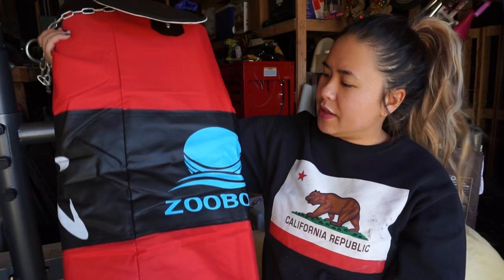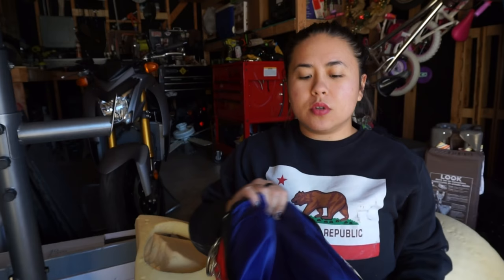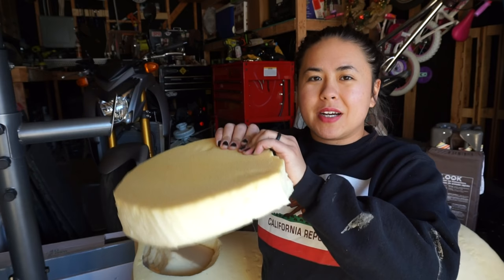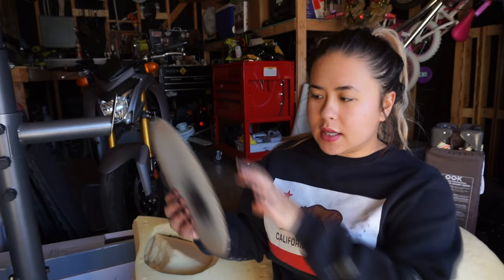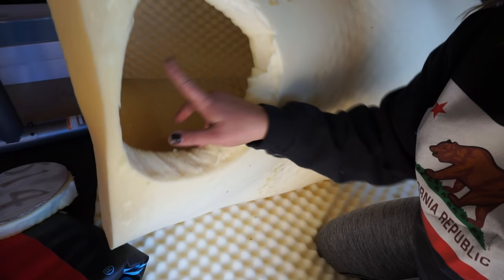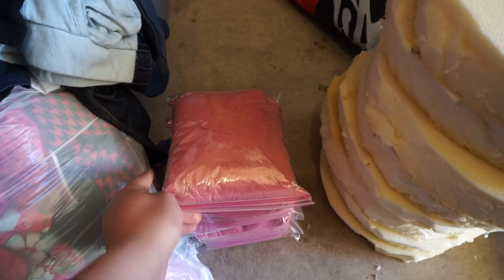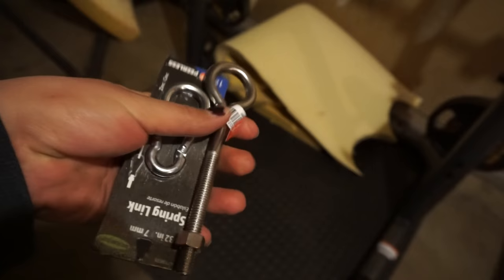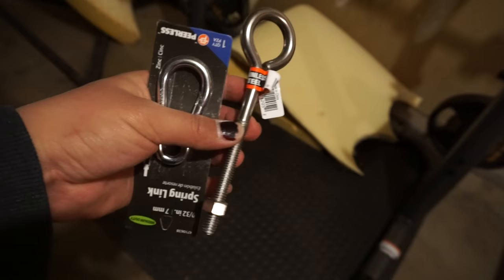How To Fill A Punching Bag | DIY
This is how I decided to fill up a punching bag. I layered zip lock bags of sand, used clothing and 2" round cushion cut outs. The clothes that I used were used from my family and didn't have any hardware on them so that it wouldn't cut into the bag. I double zip lock bagged the sand for preventative measures. The cushion pieces came from an old Ikea mattress. So far the bag is doing great! I hope this helps you in your DIY project!